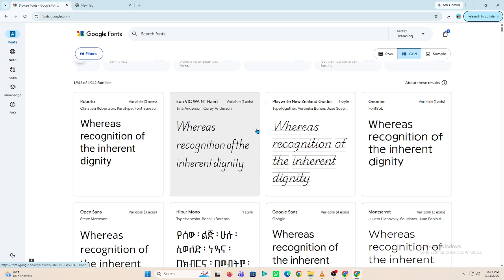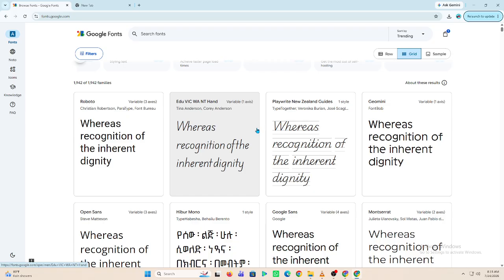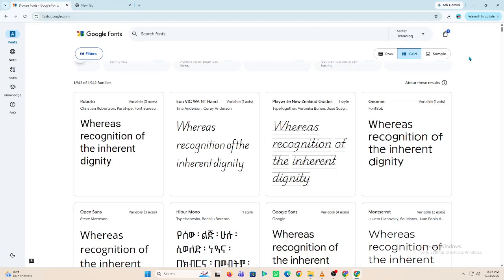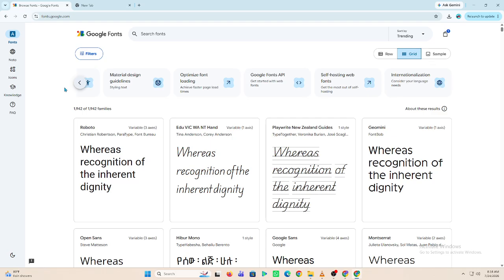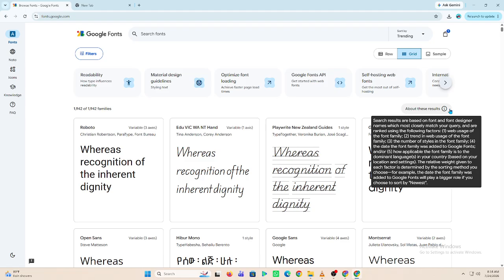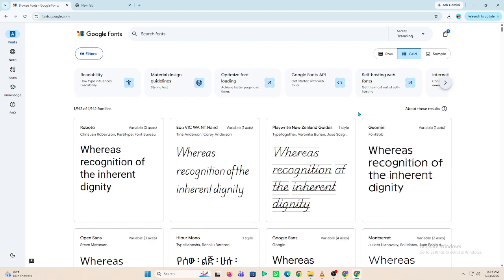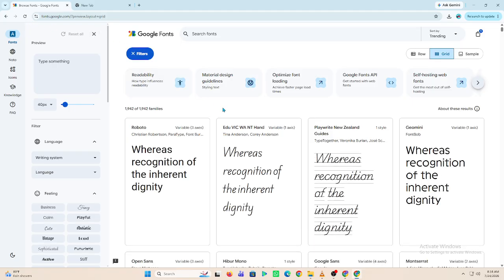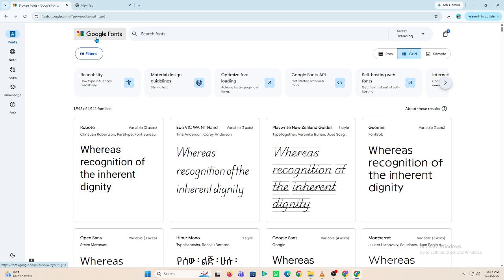How to Use Google Fonts in HTML Full Guide 2026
Learn how to use Google Fonts in HTML with this complete 2026 guide. Google Fonts makes it easy to add professional and visually appealing typography to websites and web projects. In this step-by-step tutorial, you'll learn how to choose fonts from Google Fonts, add the Google Fonts stylesheet to an HTML document, use font families in CSS, apply different font weights and styles, create effective typography combinations, and customize text for headings, paragraphs, buttons, and other website elements. You'll also learn how to use Google Fonts with CSS, optimize font loading, improve website performance, and troubleshoot common font implementation issues. Whether you're a beginner learning HTML and CSS, a web developer, web designer, or content creator, this guide covers everything you need to know about adding and using Google Fonts in HTML. Follow this full guide to create modern, professional-looking websites with Google Fonts in 2026.